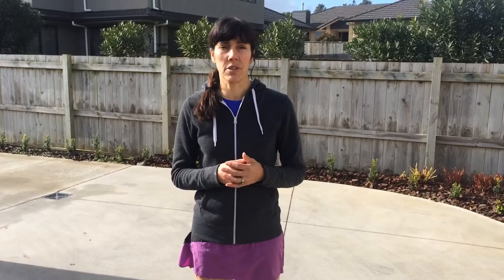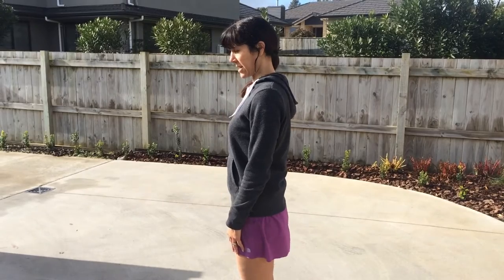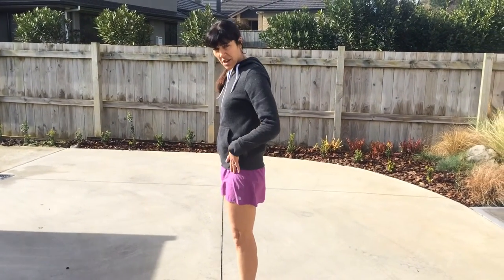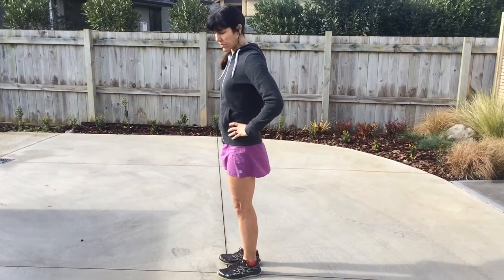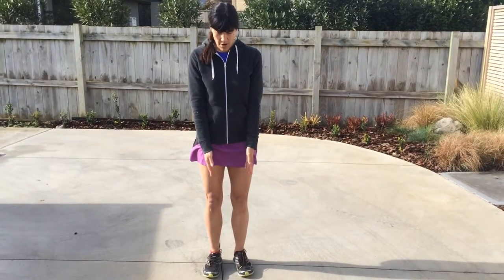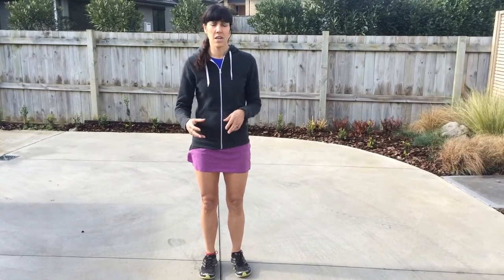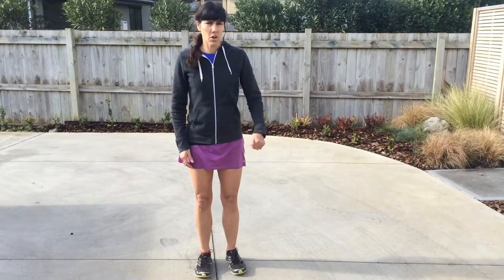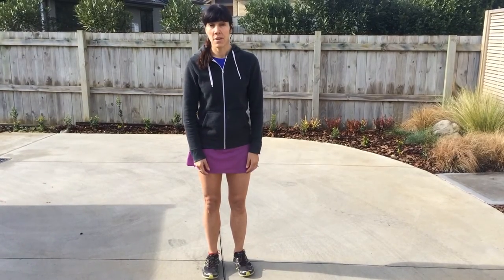Posture and the Kinetic Chain -The importance of good body alignment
Good Postural Alignment & the kinetic chain - Lisa explains the necessity of keeping the body constantly in good alignment and goes through a checklist of points on the body to be aware of and that is not just while you are training but throughout your day.

If you want to get more health, fitness, nutrition and mental toughness coaching from an athlete with over 20 years of experience competing in the world's toughest endurance events, please.

For more information on Lisa Tamati's programs, books and documentaries please

Personalisation of health, nutrition and fitness for your specific genes
For our epigenetics health program all about optimising your fitness, lifestyle, nutrition and mental performance to your particular genes, go

Online Coaching for Runners
for our online run training coaching.

One-on-One Health Optimisation Coaching
If you would like to work with me one to one on anything from your mindset, to head injuries, to biohacking your health, to optimal performance or executive coaching, please book a consultation

Order My Books
My latest book Relentless chronicles the inspiring journey about how my mother and I defied the odds after an aneurysm left my mum Isobel with massive brain damage at age 74. The medical professionals told me there was absolutely no hope of any quality of life again, but I used every mindset tool, years of research and incredible tenacity to prove them wrong and bring my mother back to full health within 3 years.

For my other two best-selling books Running Hot and Running to Extremes chronicling my ultrarunning adventures and expeditions all around the world, go

My Jewellery Collection
For my gorgeous and inspiring sports jewellery collection ‘Fierce’, go